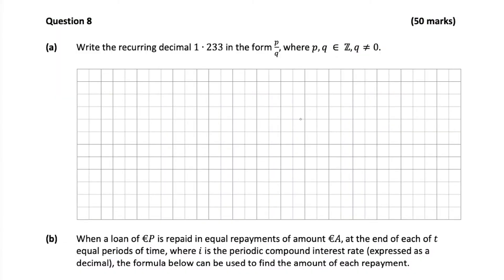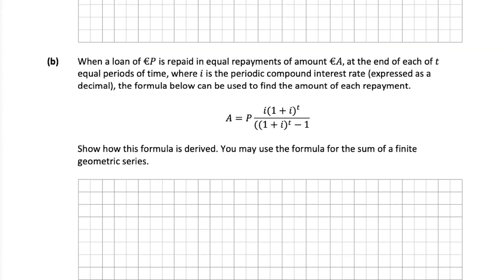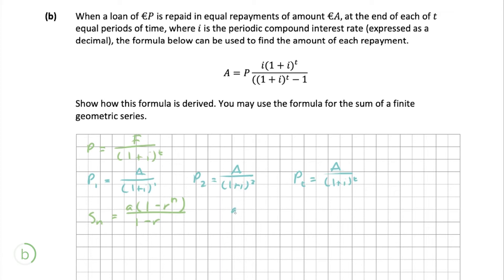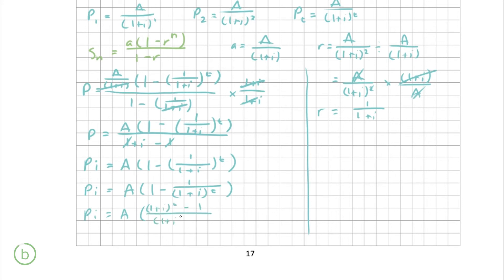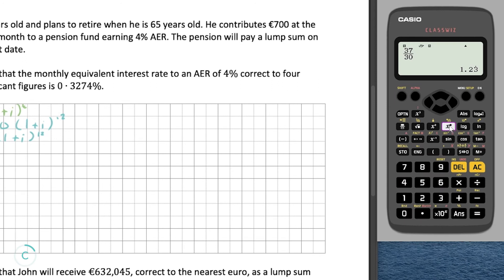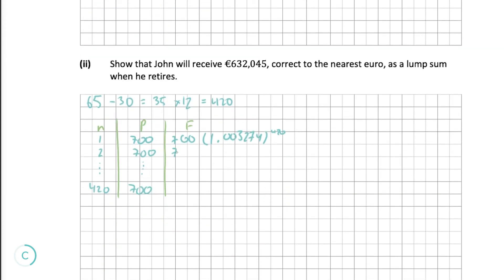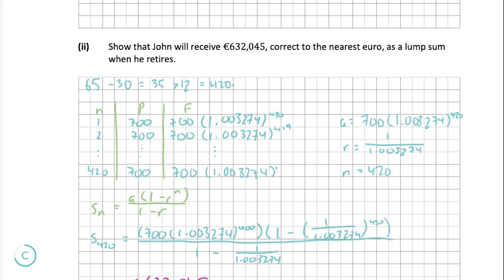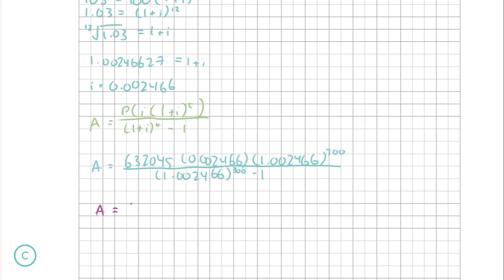Studyclix: Leaving Cert Maths - 2021 Higher Mock P1 Q8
Watch Eve walk through this question to show you how to get full marks. For more Leaving Cert HL video solutions, check out

Content:
00:00 Begins
00:12 Part a
02:29 Part b
07:57 Part c